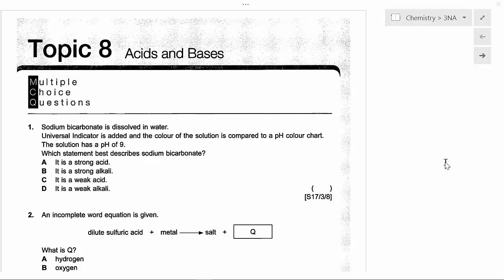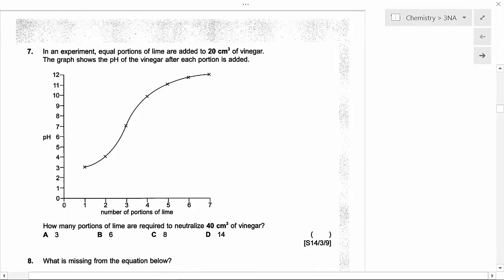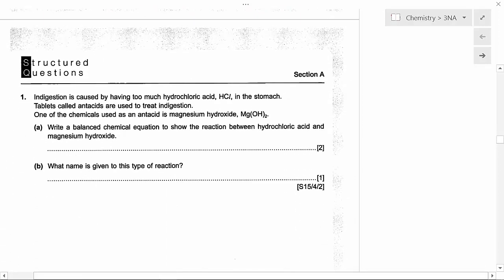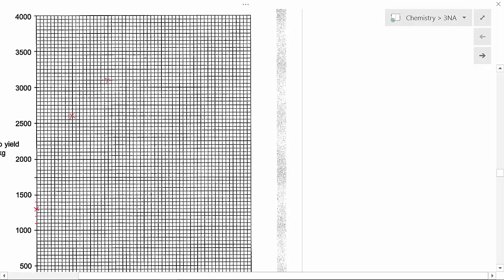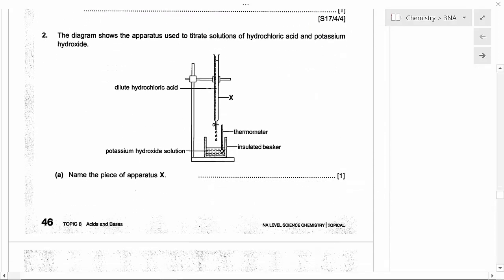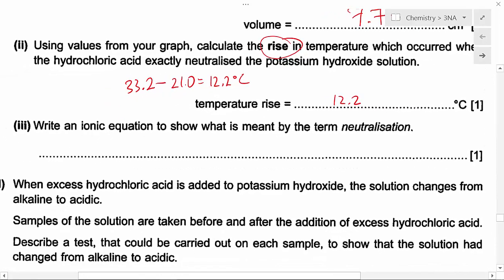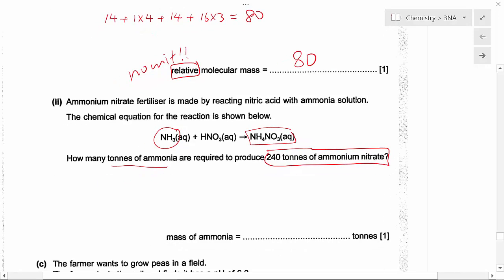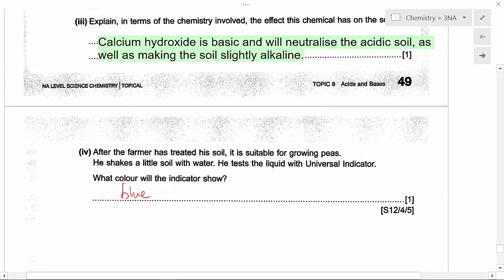Topic 10 Acids and Bases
Video solution for 2020 N Level ScChem Topical TYS Topic 10